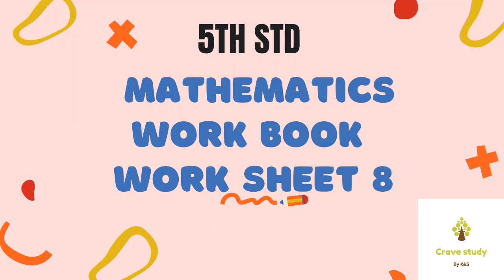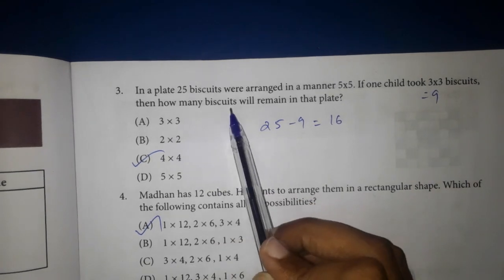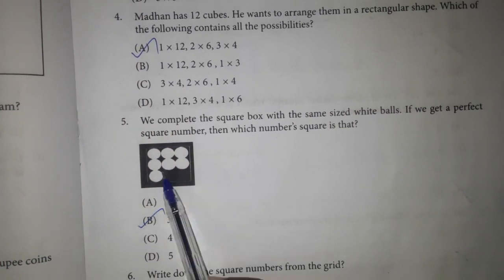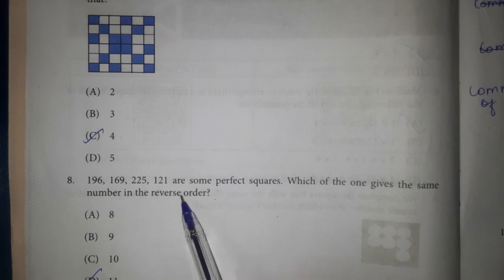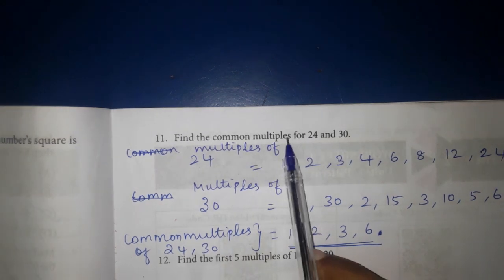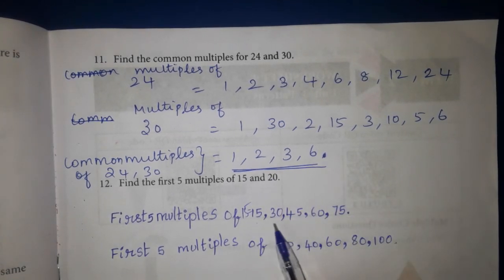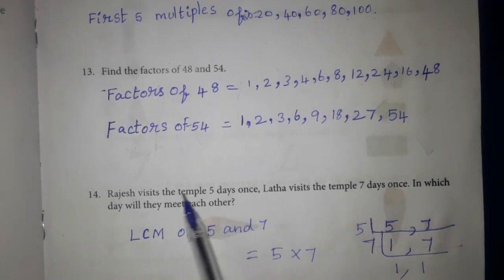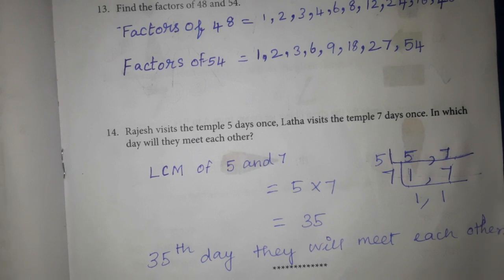Crave study tamil |5th std |Mathematics |Work book |work sheet no. 8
Hello friends🖖 in this video I've given the answers to 5th std Mathematics work book  work sheet no. 8.
Here you can get the answers to work sheets🙂😊.
For 11th qn.
The multiples of 24= 24, 48 ,72, 96, 120,144...
The multiples of 30=30,60,90,120,150,180...
common multiple of 24 and 30=120